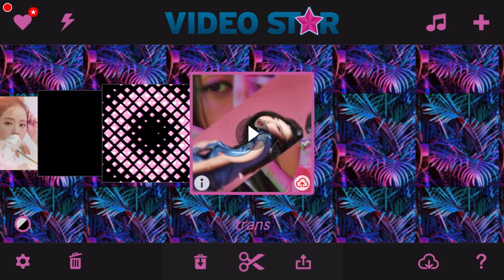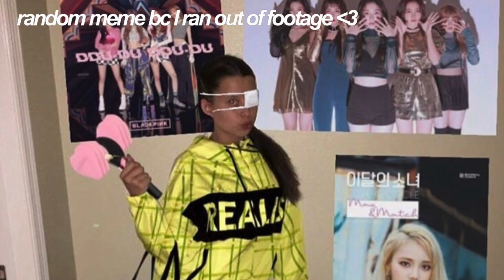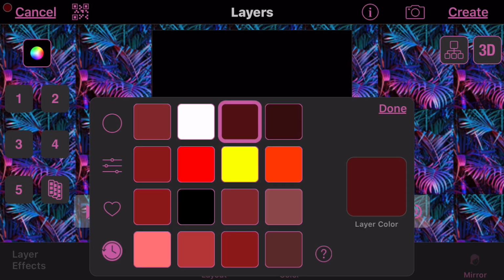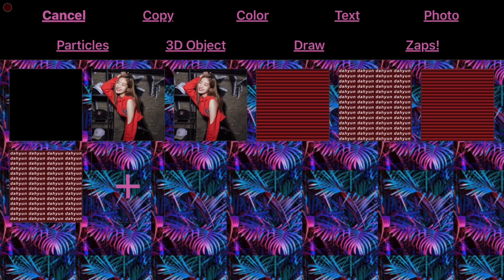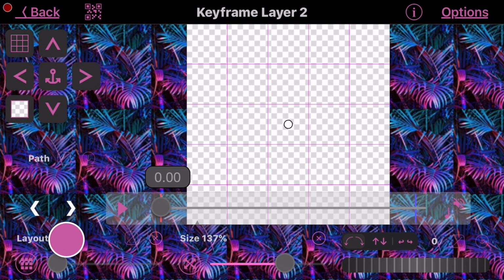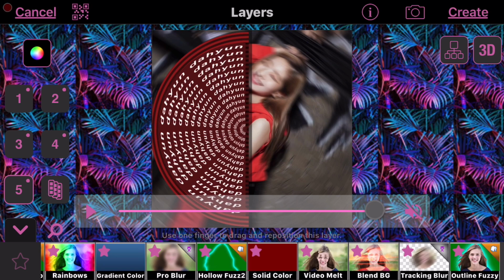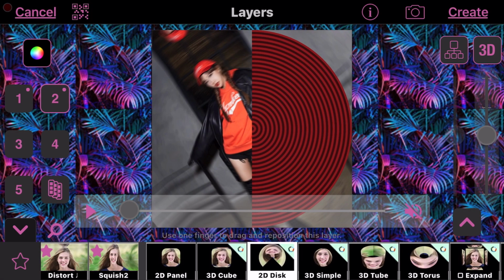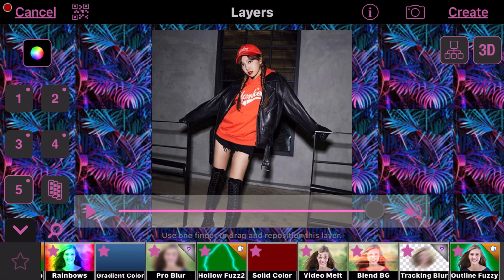advanced transitions on vs ㅡ timeslice + clockwipe ꩜·˚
˚ ₊‧ ୨ 𓆩 ♡ 𓆪 ୧ ‧₊

𓊆︎♡𓊇 NOTE: DO NOT STEAL OR COPY THIS VIDEO ! YOU WILL BE REPORTED.

𓊆︎♡𓊇 FAQ ⋆ﾟ⊹
↳What app?
★ VideoStar & CapCut

↳What do you record your screen with?
★ The built in screen recorder on iOS11

↳Do you edit all your videos on your phone?
★ Yes

࿐∗ˈ‧ ୨♡୧ ࿐∗ˈ‧